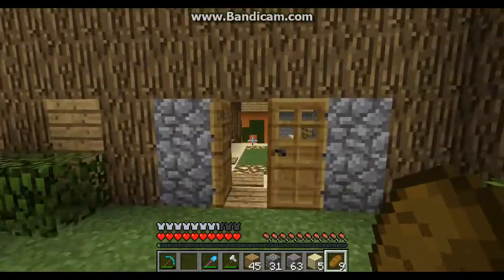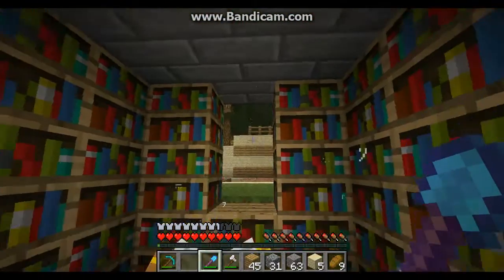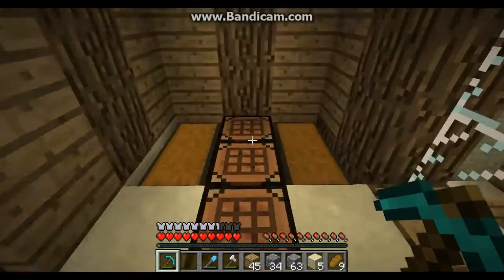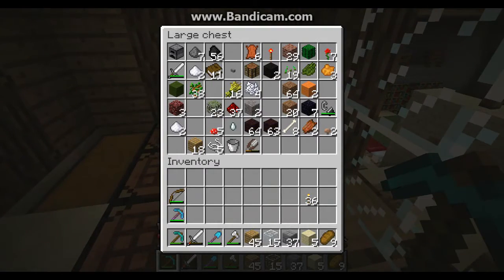MilkCraft- Sheep Farm